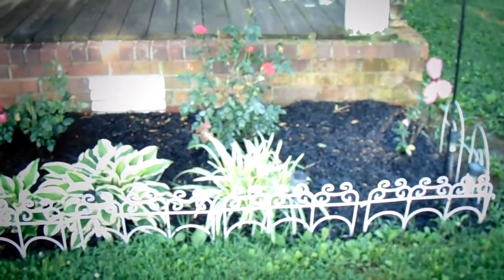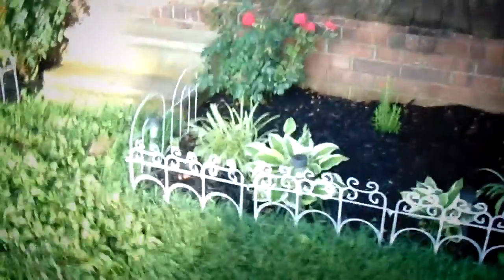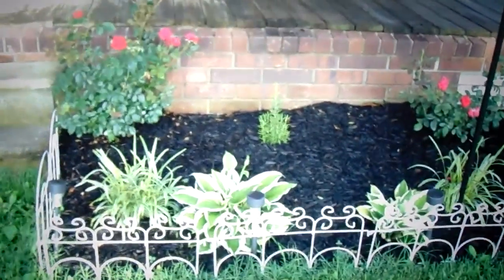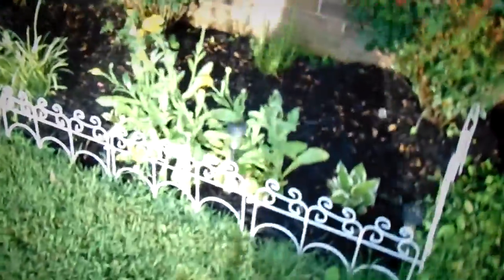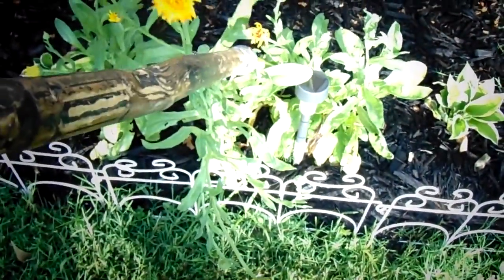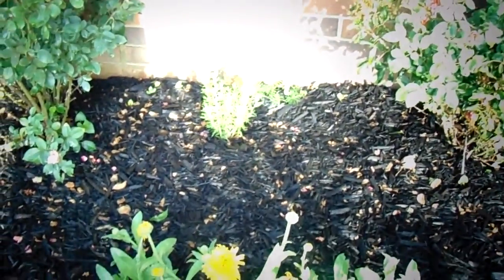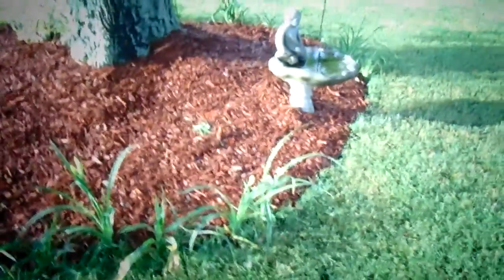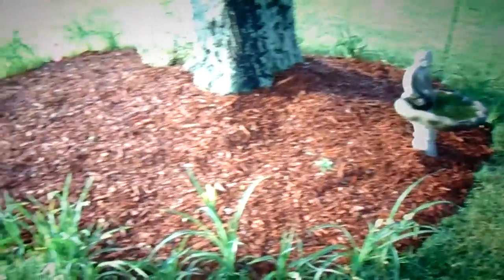FRONT GARDEN WORK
*MAY CONTAIN STRONG LANGUAGE
Front  garden VERY nicely  LANDSCAPED.  Wife worked exclusively on BEAUTIFUL LANDSCAPE around front/Driveway tree.